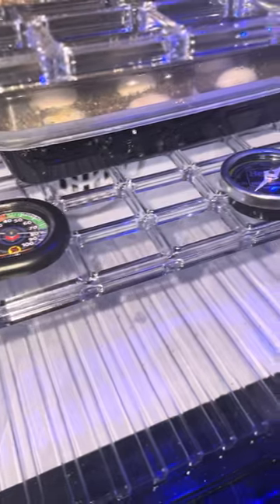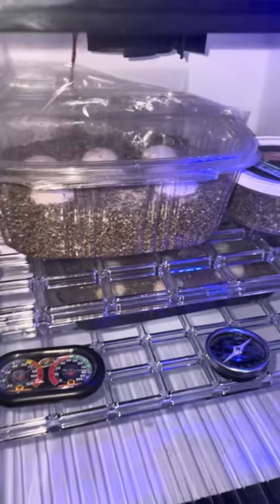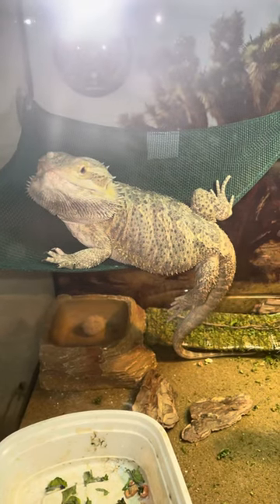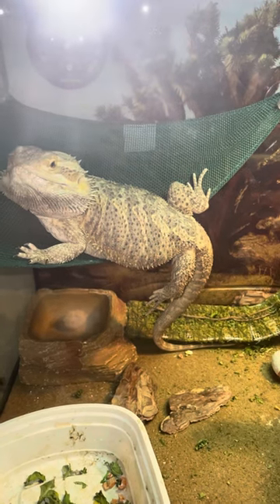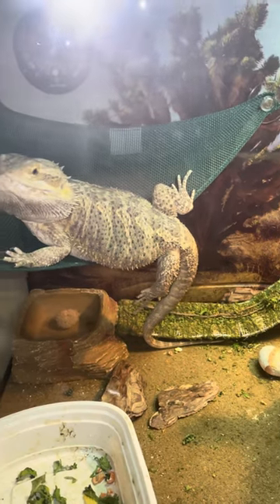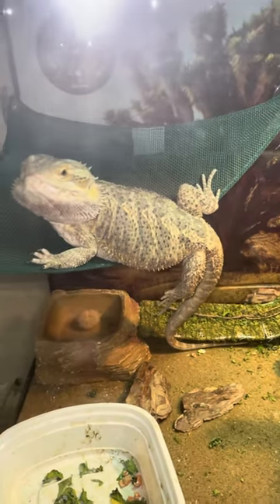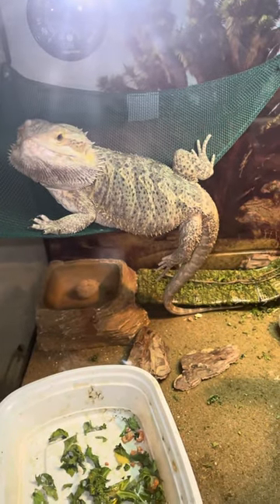Bearded dragon laid 17 eggs her first clutch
Bearded dragons first clutch of 17 eggs